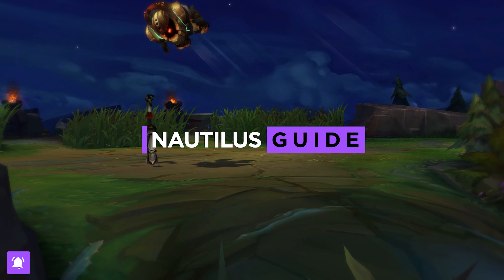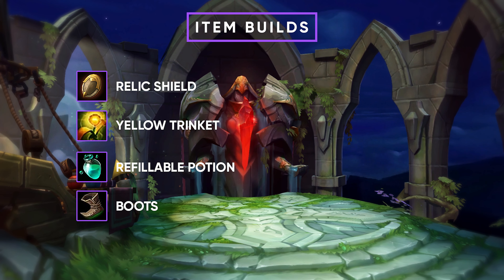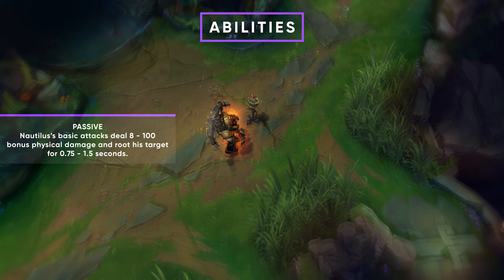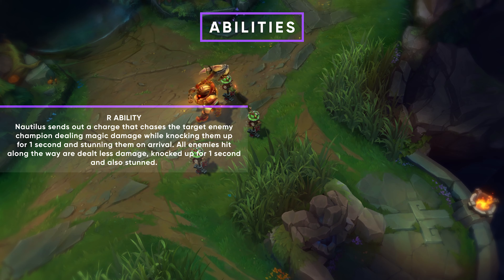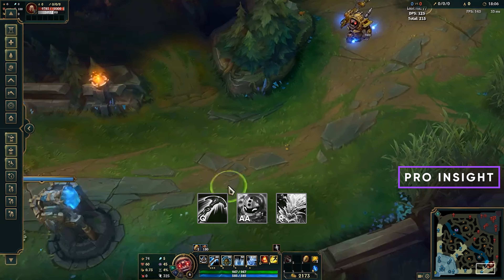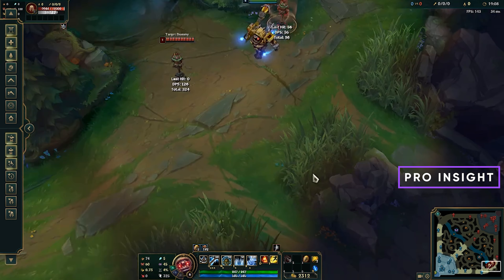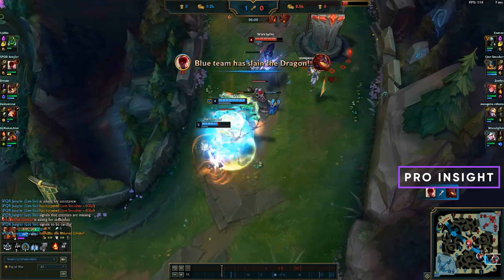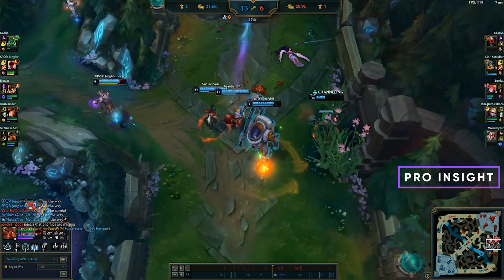The ONLY Nautilus Guide You Need FT. Challenger LEC Academy SirNukesAlot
SirNukesAlot, a challenger player reaching rank 1 previously and also the support for Schalke 04 academy helped me create this basic guide featuring Nautilus season 10. If you guys like this content I will make more and better guides featuring other champions and lanes. Also tell us which player you want us to feature in the upcoming guides!